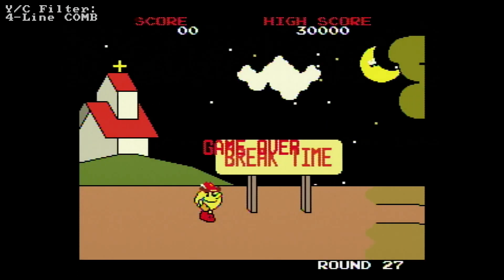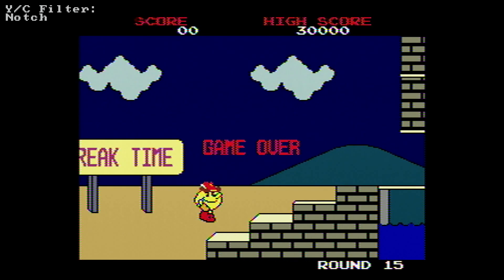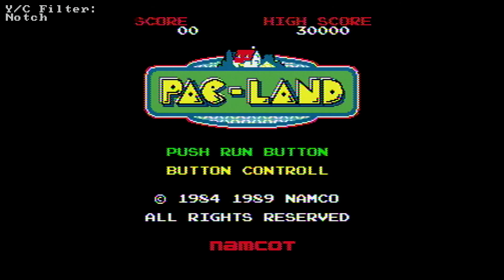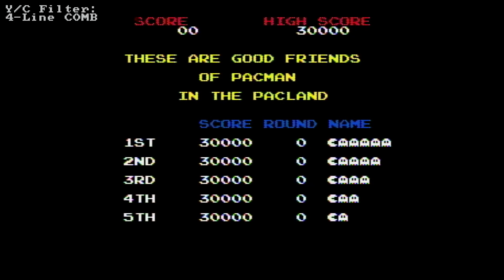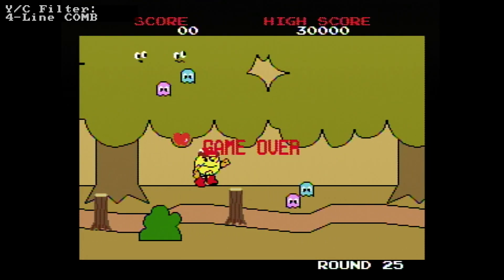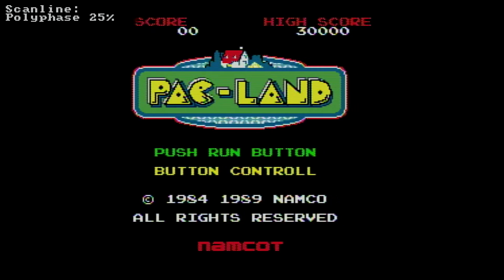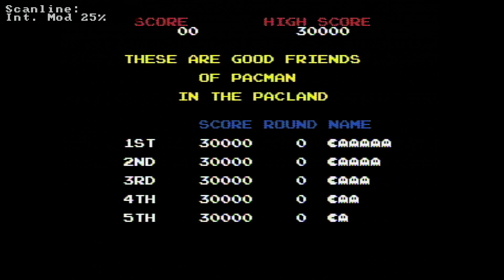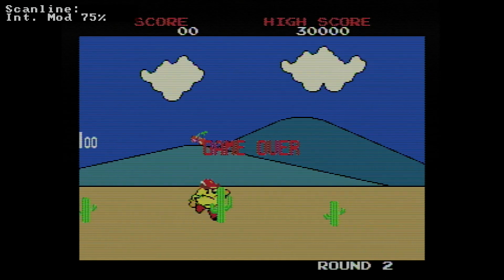PC Engine TurboGrafx-16 RetroTink 5x Composite Comb Filter & Scanline Pac-Land demo - 1080p video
This is captured using an un-modified PC Engine CoreGrafx with standard composite cable, going into a RetroTink 5x, which is upscaling to 1080p and being captured in 1080p.

Here I run through the composite filter and scanline options of the RetroTink 5x and demonstrate t.em with Pac-Land,